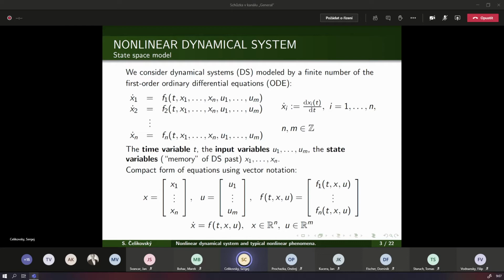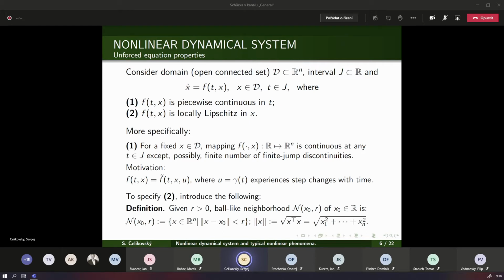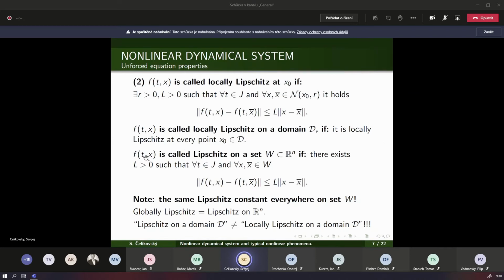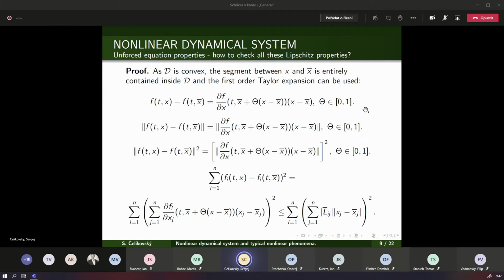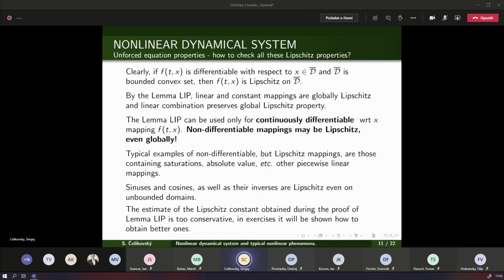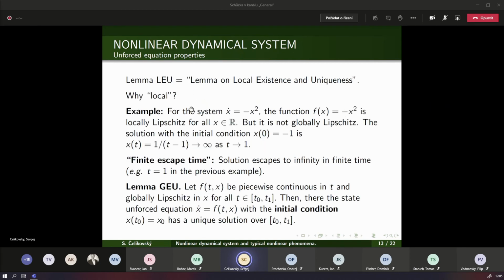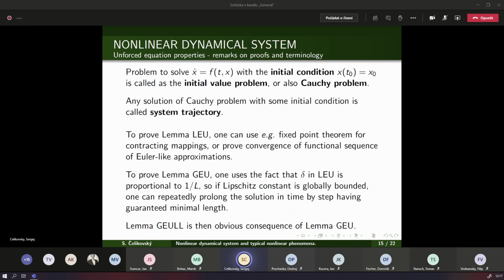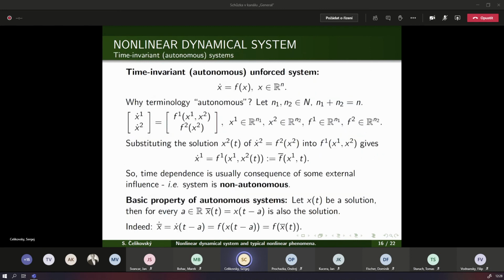B3M35NES 25.9.2020 Lecture